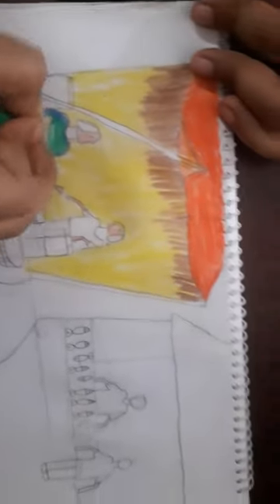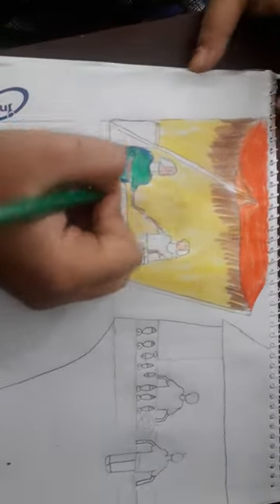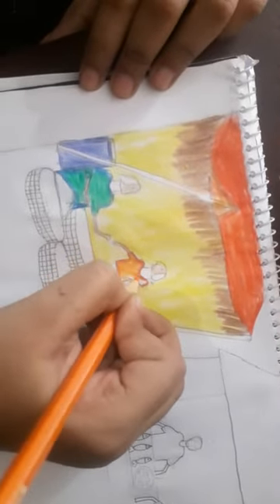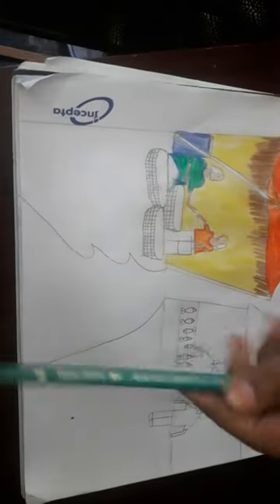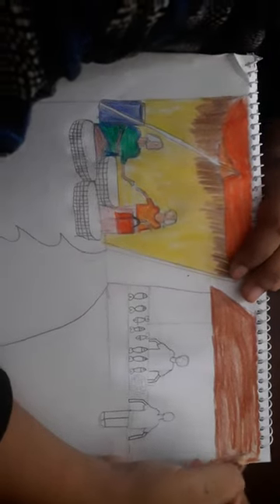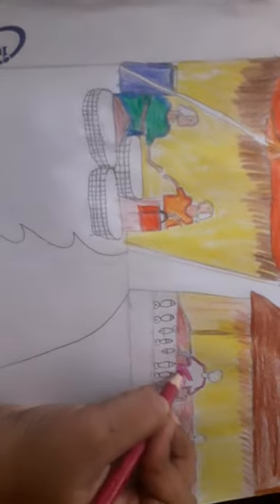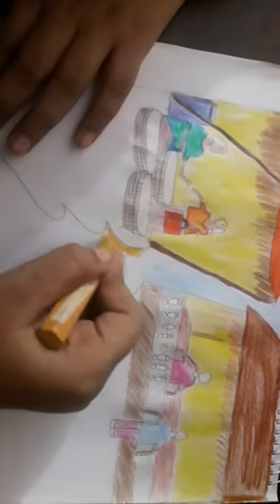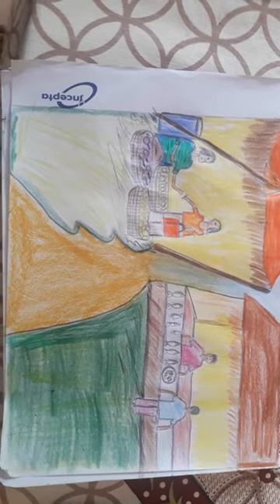Drawing a scenery of a Hat Bazar (Episode 2)